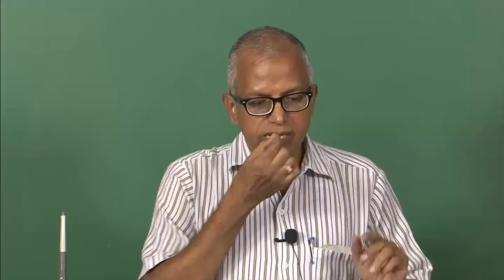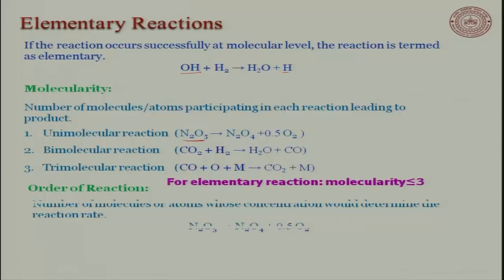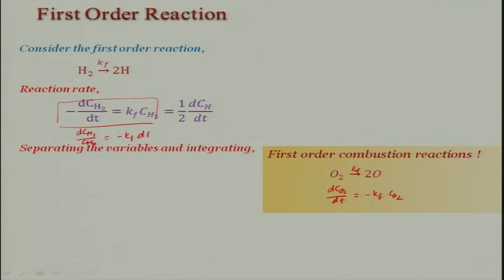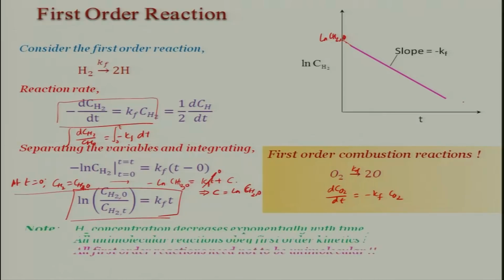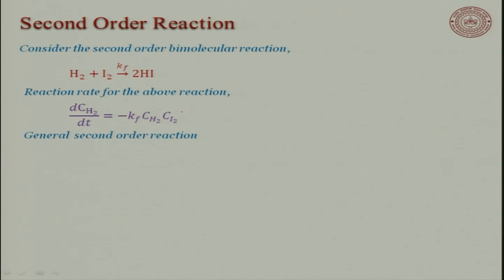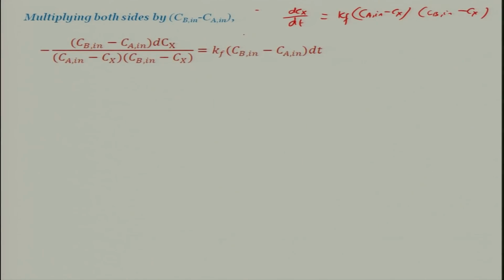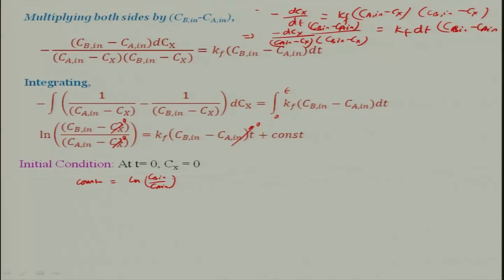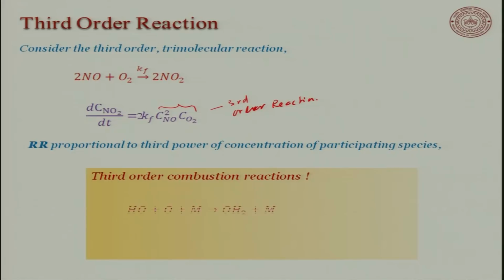Lecture 25 First order, Second order and Third-order reactions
This lecture discusses on the application of Law of mass action extended to first second and third reactions